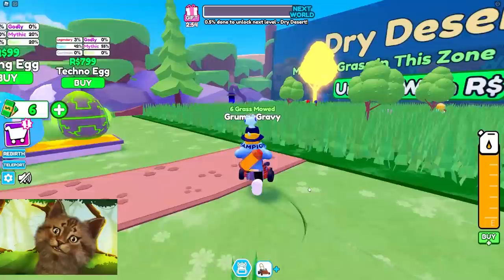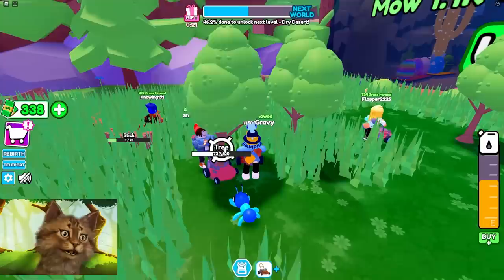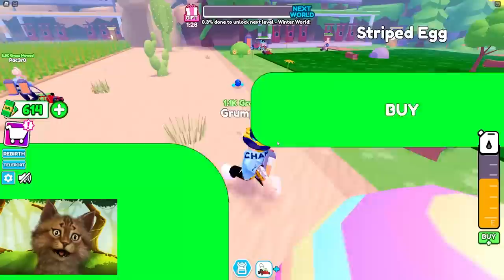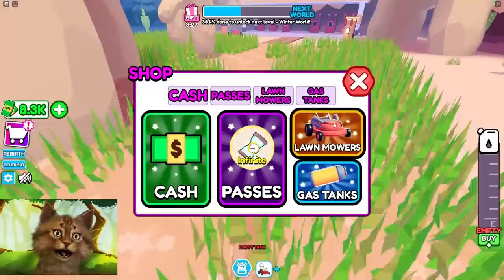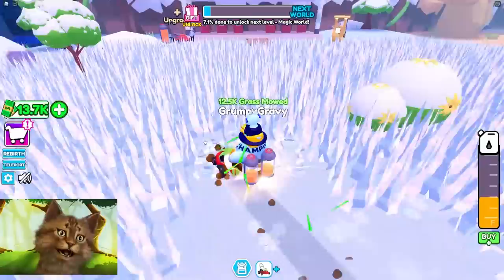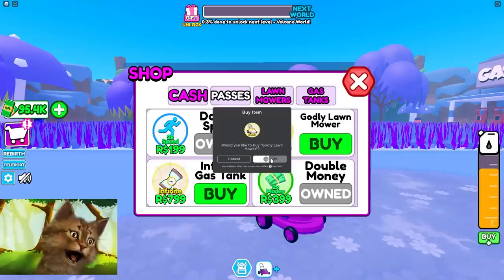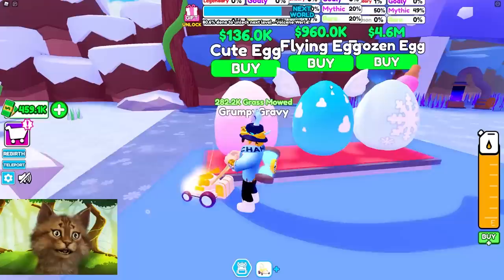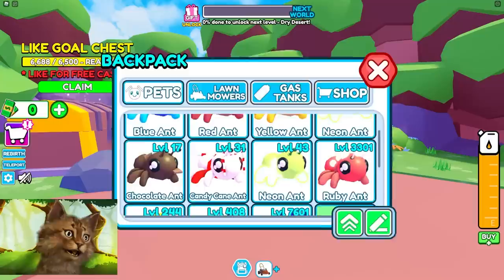I Unlocked The GODLY MOWER And Became A MILLIONAIRE! | Roblox Mow The Lawn Simulator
Gravycatman